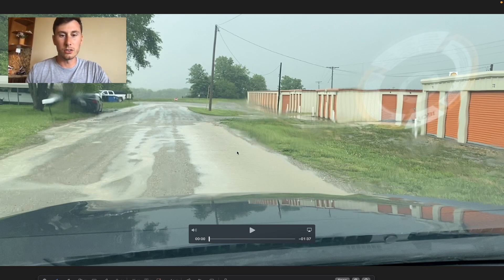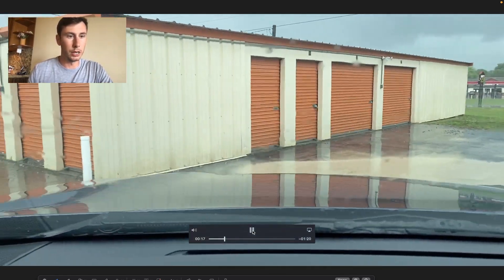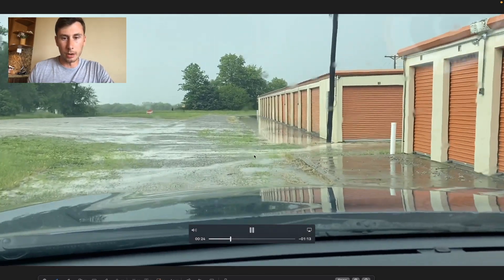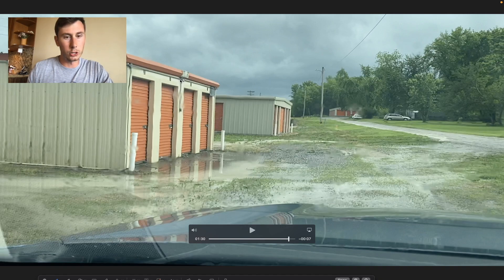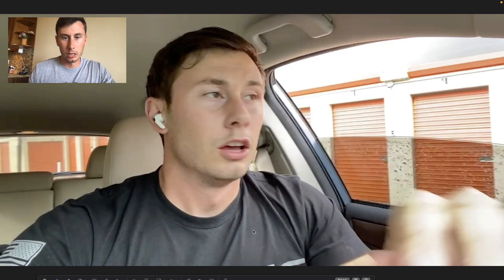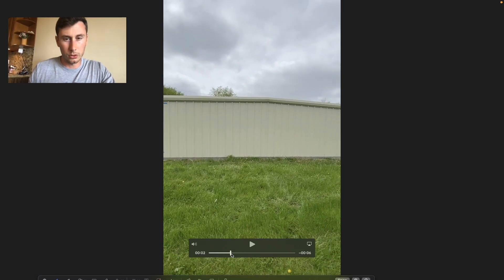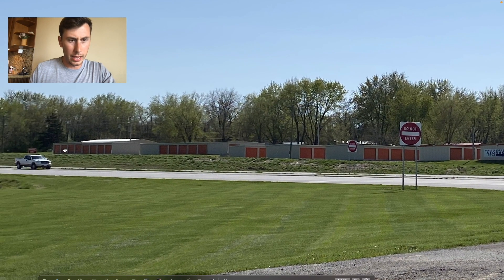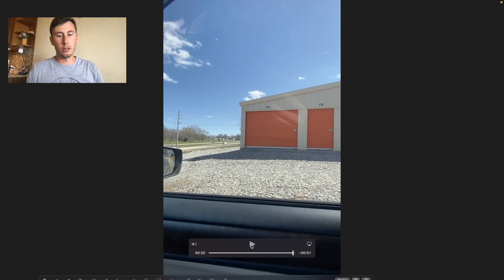Big Changes Coming! Self Storage Facility Update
We will be making some upgrades at the storage facility soon! Some issues that need corrected are finally getting addressed!